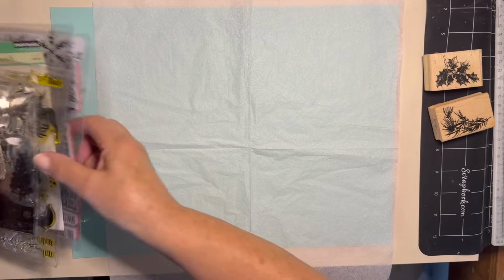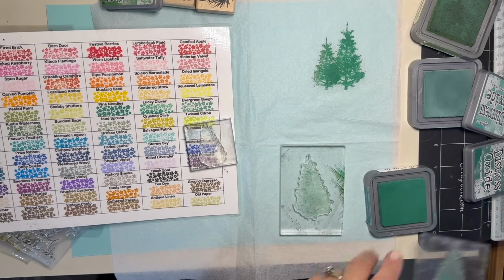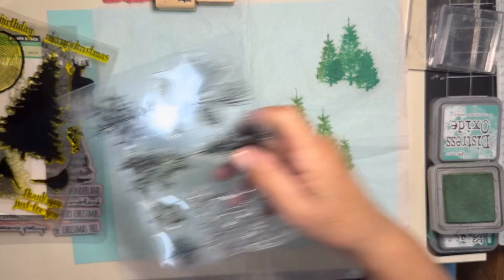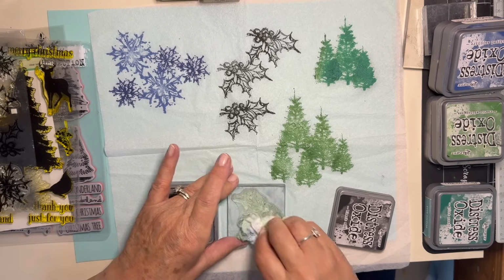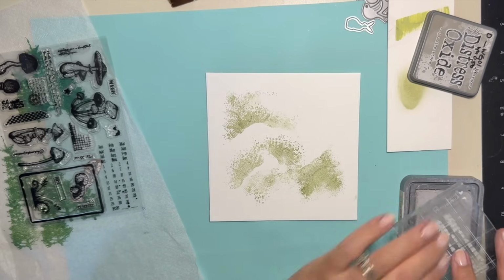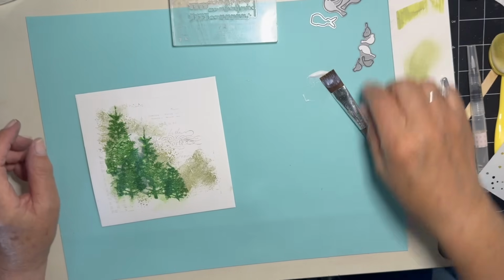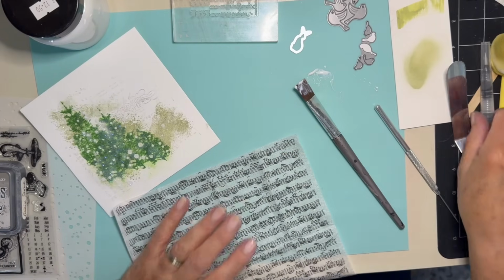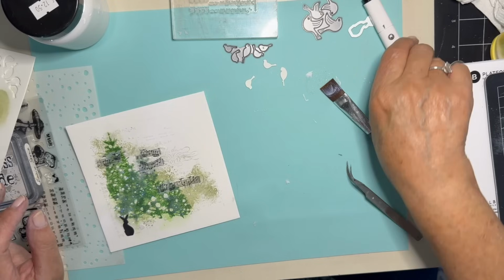Make your own collage design for Mixed Media Christmas Crad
Distress Oxide Ink Pumice Stone, Faded Jeans Rustic Wilderness
True Grit Embossing Paste from IndigoBlu
Slap it on Matte Media from IndigoBlu 20%discount with the code CHRISYOUTUBE
Stencil by Marianne Designs
Sundry background stamp sets from Globleland
Woodware snowflake punch
Ultra Fine Clear/diamond  Glitter

Foam tape (Stix2Anything)

Gummiapan dies available from Gummiapan.com or Meissaprint.co.uk
Color me Nordic in the US  or Charlie & Pulchen in Germany

Bearly Arts Precision Craft Glue